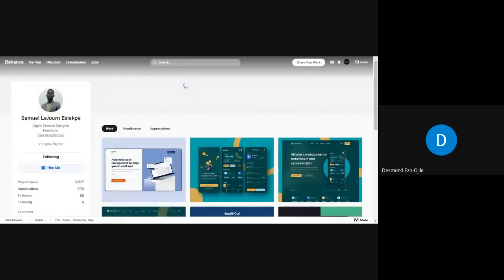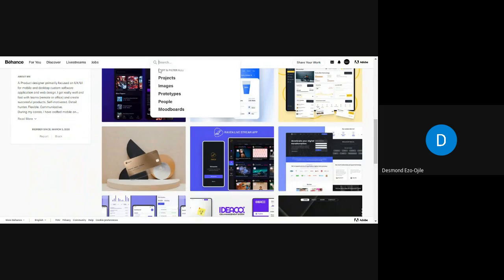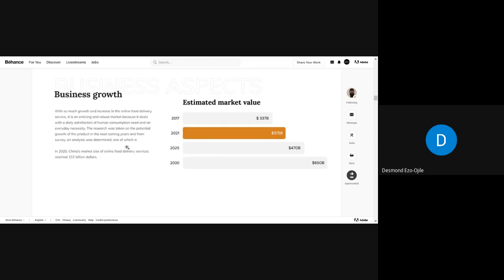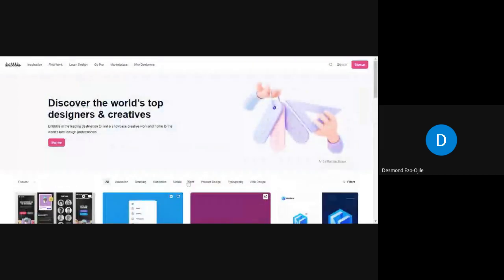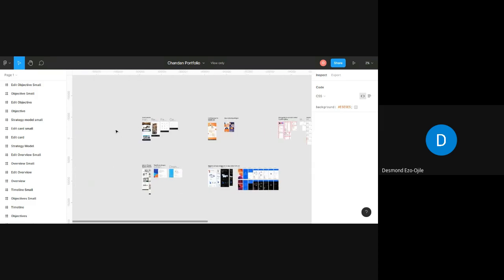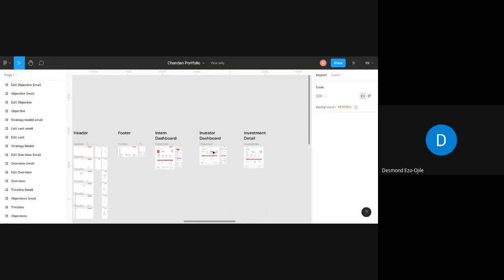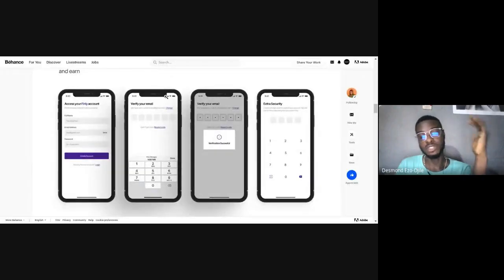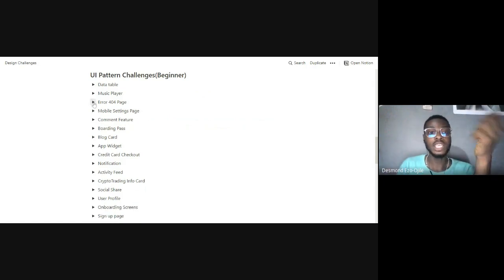Product Design Cohort 1 (day 6)